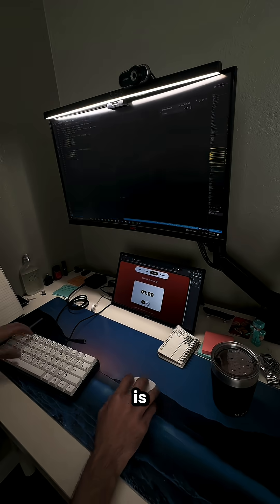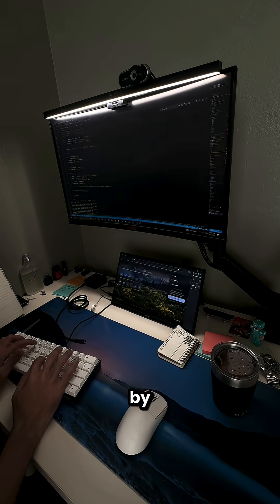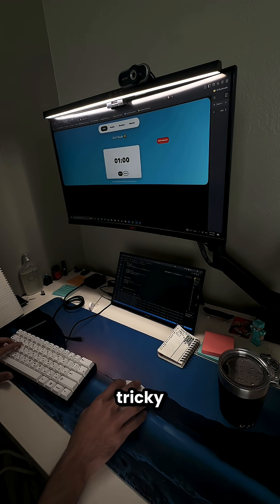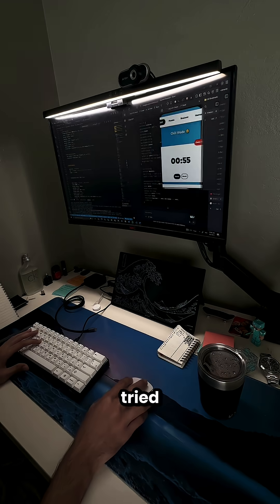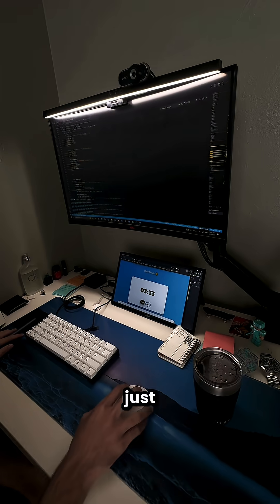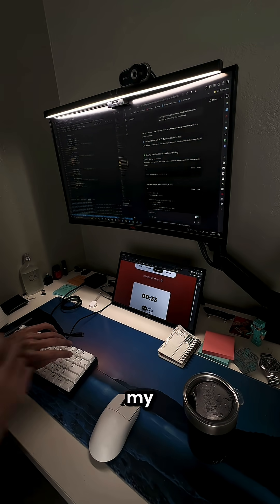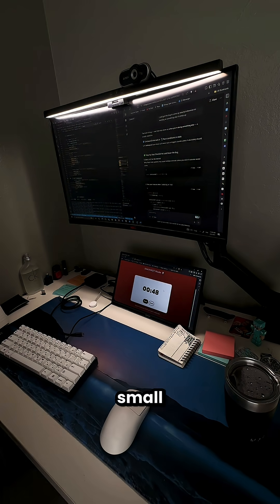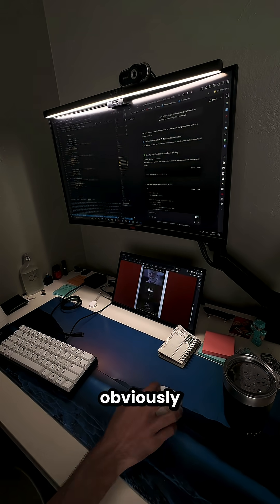DAY 15 - I made the button look like a notification